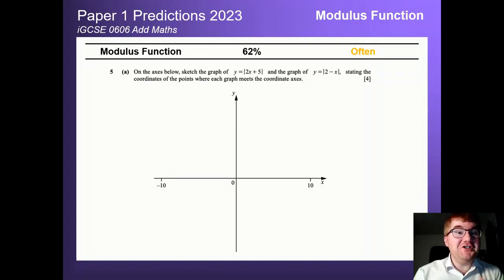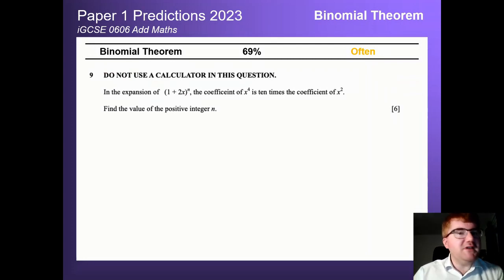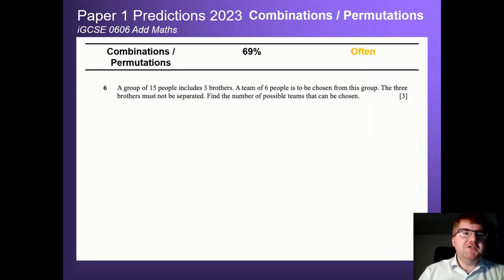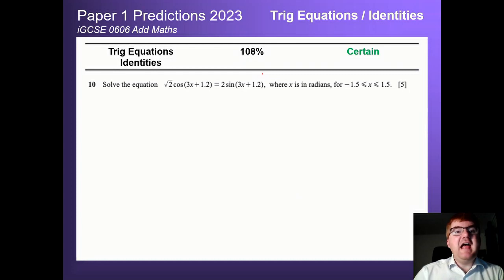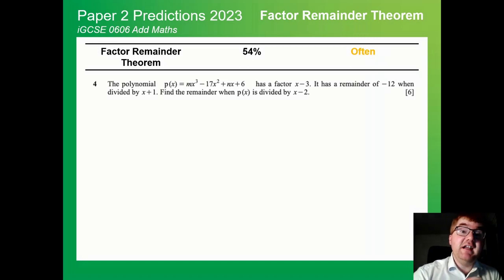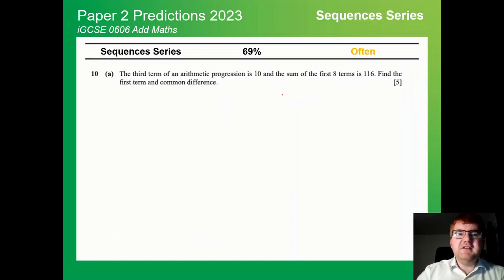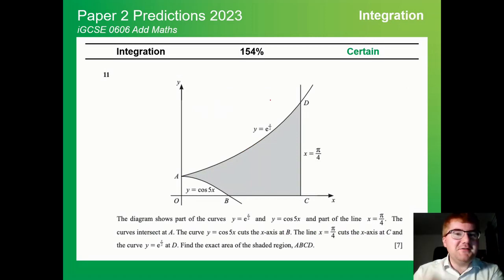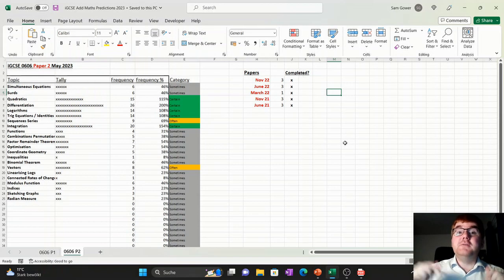iGCSE 0606 Add Maths Predictions May 2023